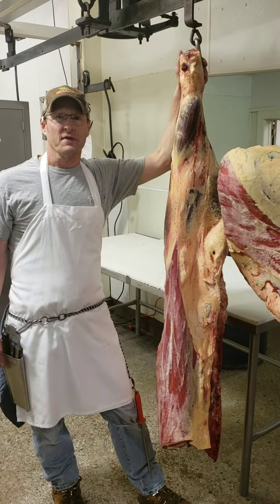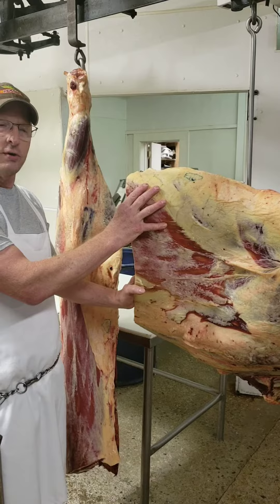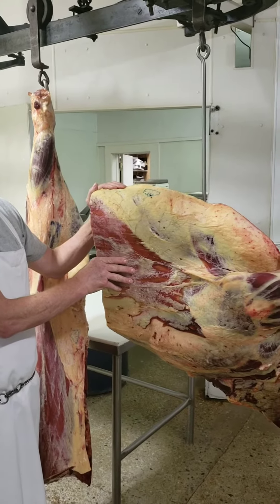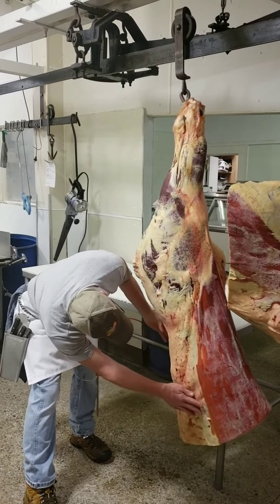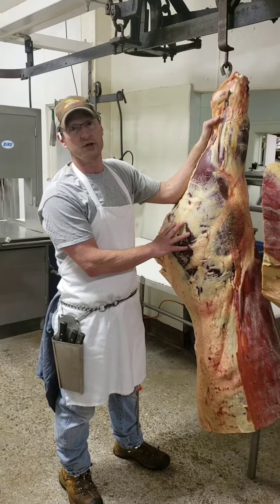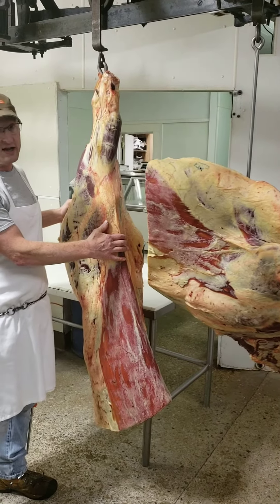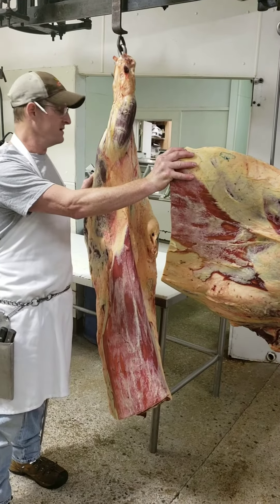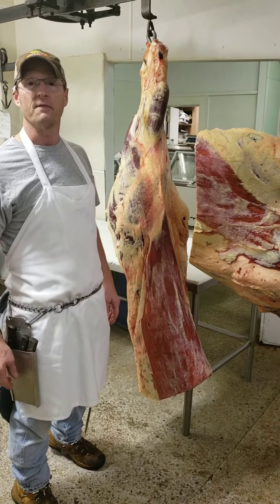Lehrs meat market: what is a half and quarter of beef and what comes in it?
A brief description of what a quarter of beef is and what you may get with it